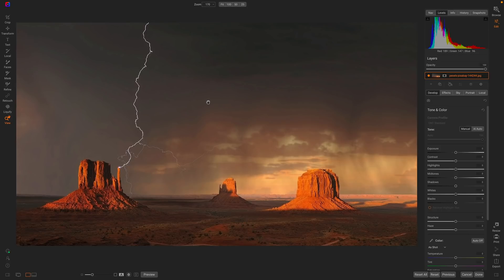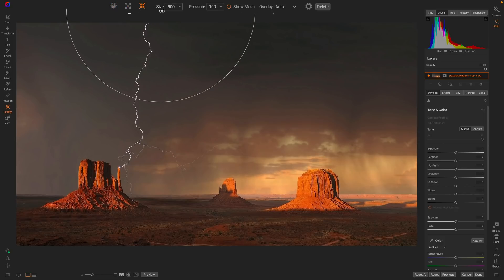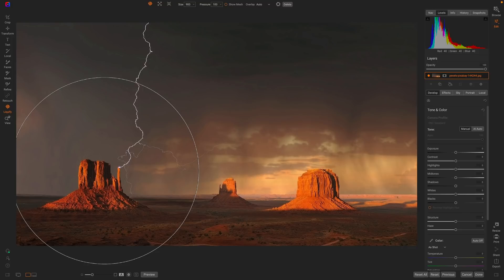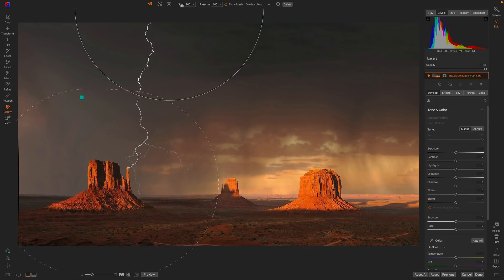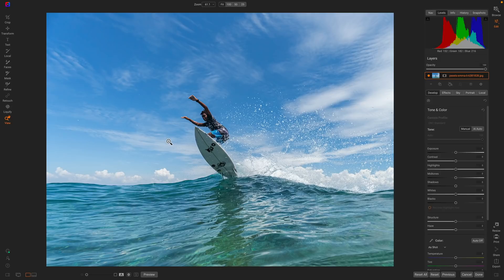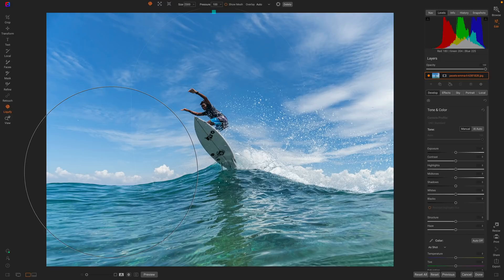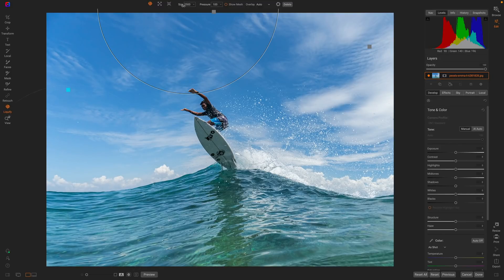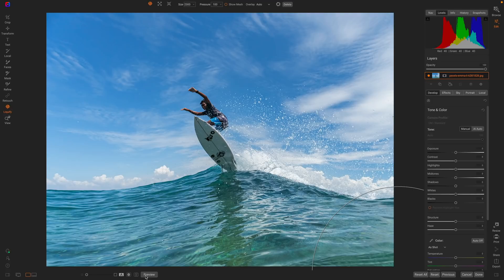How to Use the Non-Destructive Liquify Tool for Landscapes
What's so great about the new Liquify Tool coming in the next free update to ON1 Photo RAW 2022? Well, it's completely non-destructive. It means you can easily adjust each stroke of the tool and go back to dial in the settings without having to start all over like other Liquify tools. A fantastic feature is coming to ON1 Photo RAW, the ultimate photo editing software for Mac and Windows!